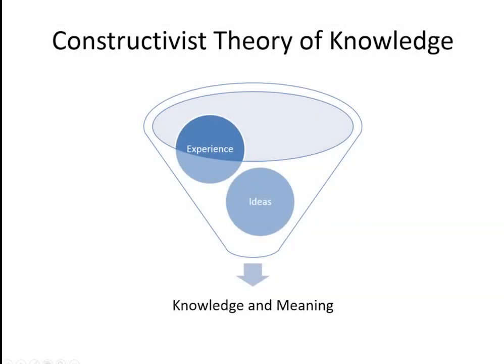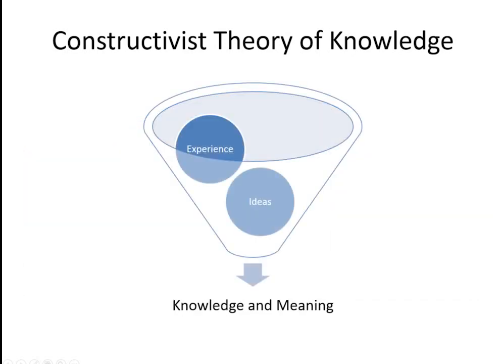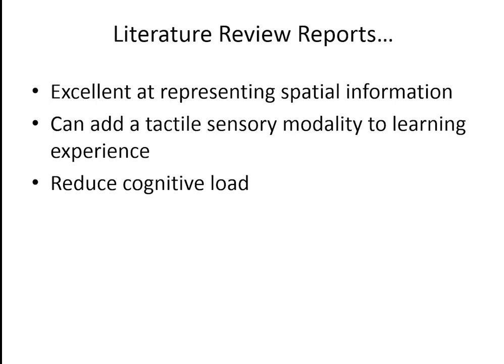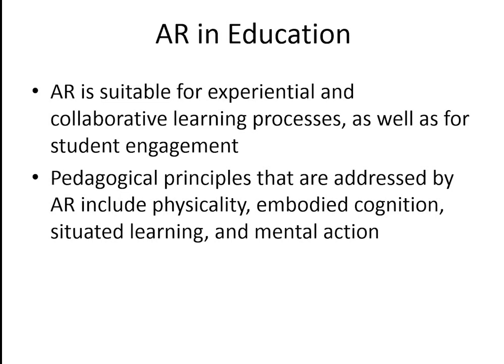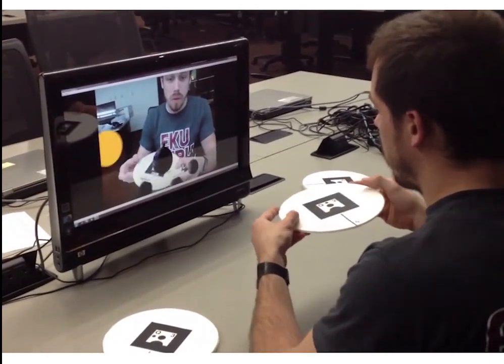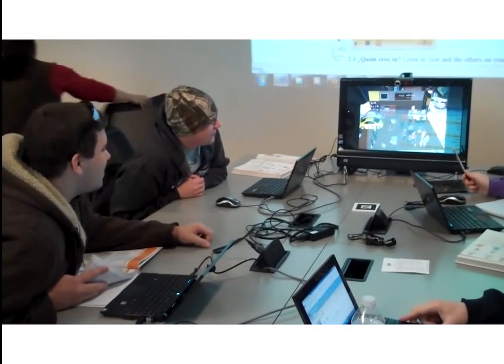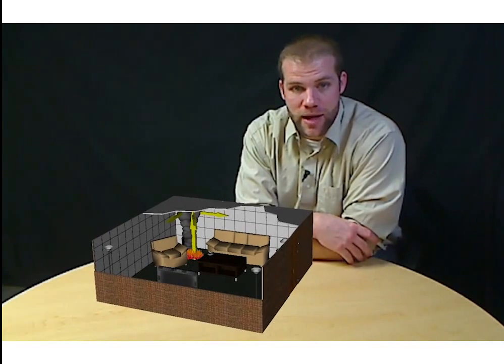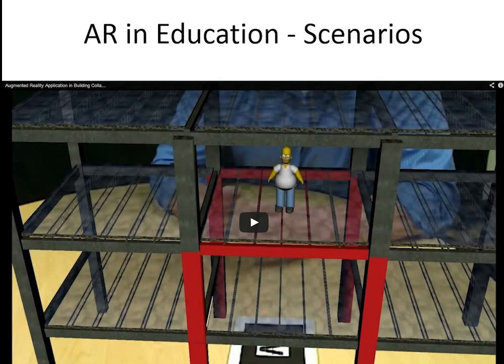Applications of Augmented Reality in Education Part 2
This brief presentation covers Constructivist learning theory and its alignment with augmented reality. Brief literature review is included to explain how learners may learn with AR, and several examples of our previous work are included to support the research findings and best practices when using AR for educational purposes.